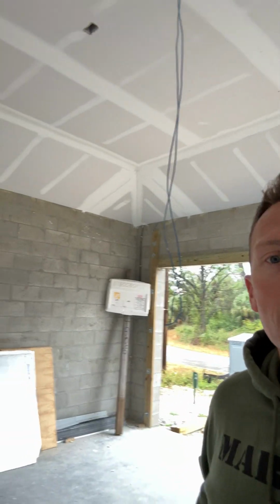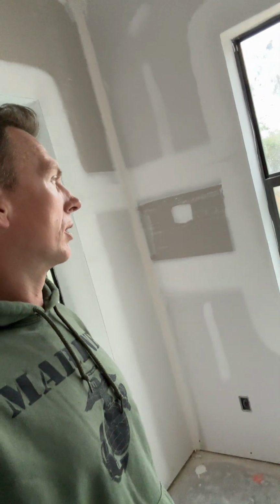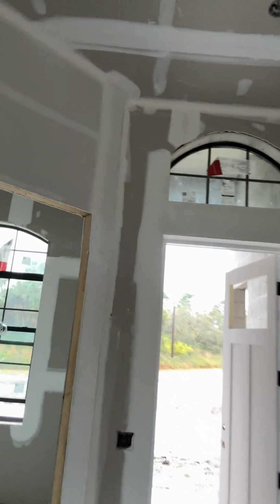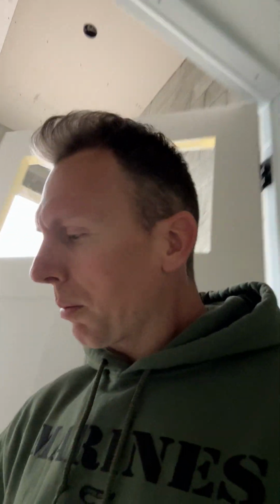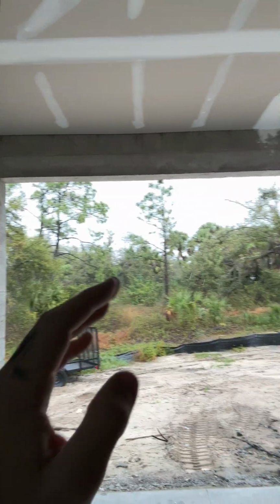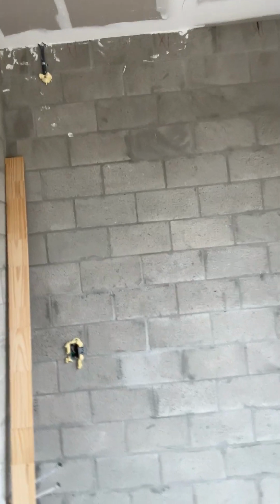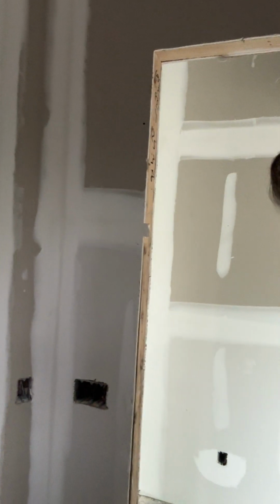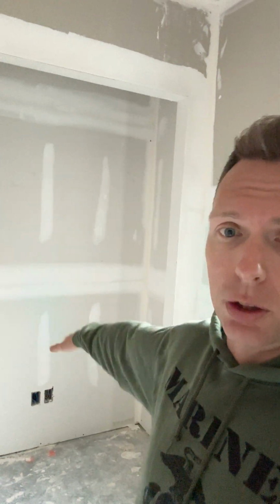Building a Home In North Port Florida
We’ve passed our inspections and have moved forward with Drywall

Our licensed builder is Gilley’s Custom Homes